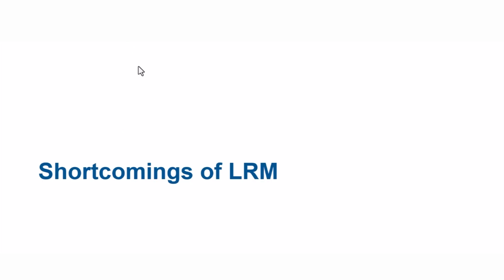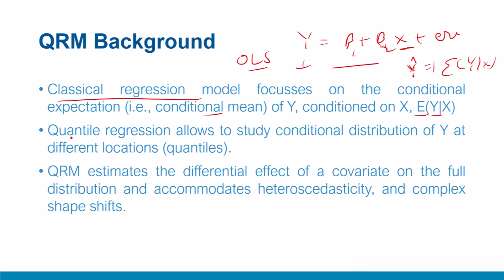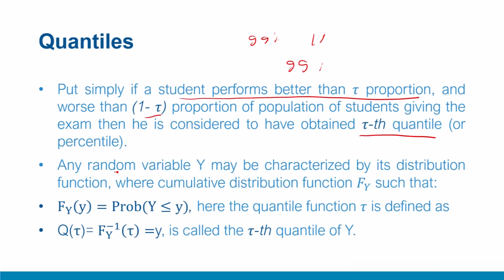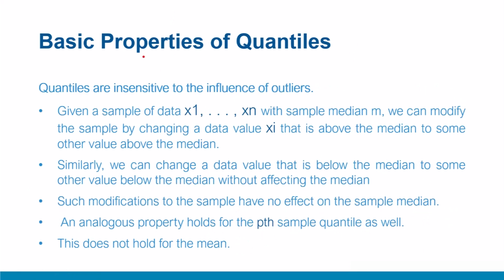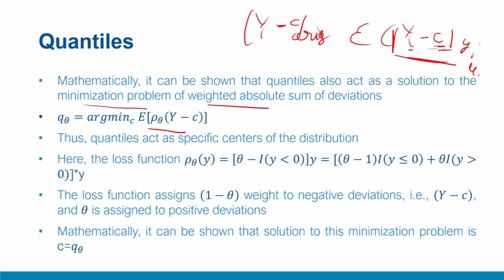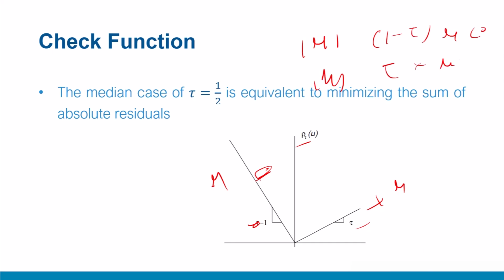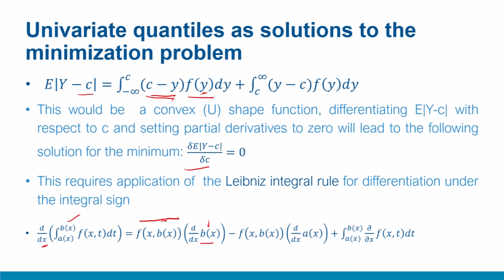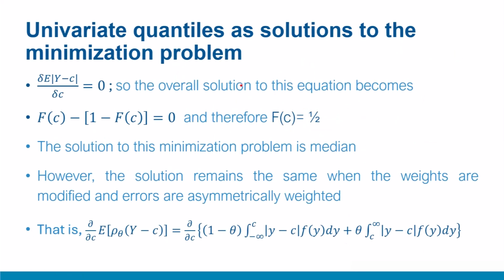Lecture 37: Quantile Regression (Part 01)